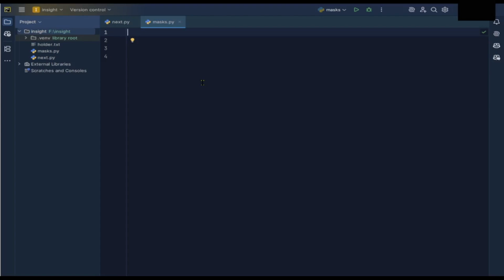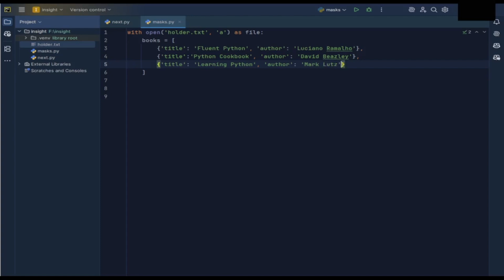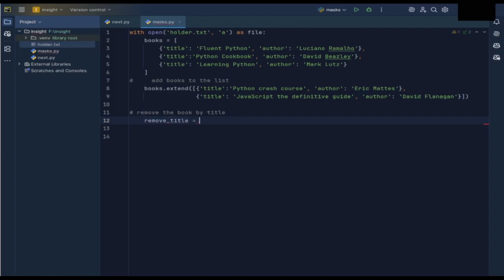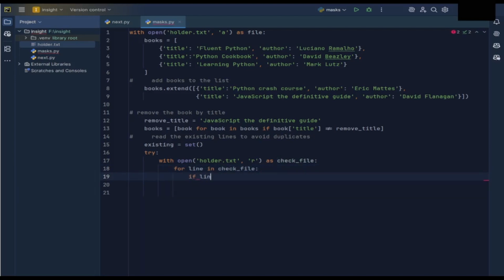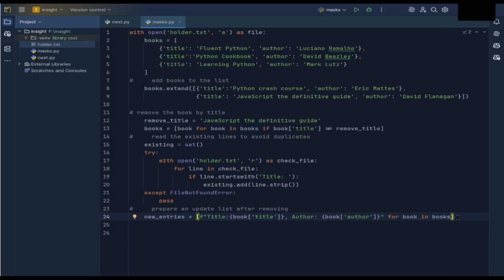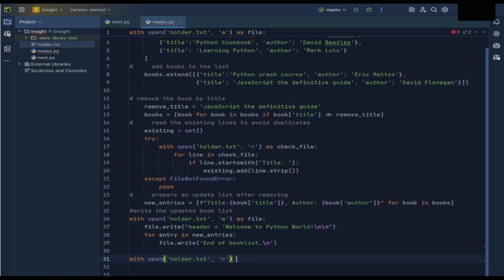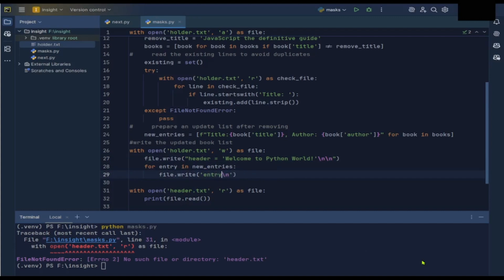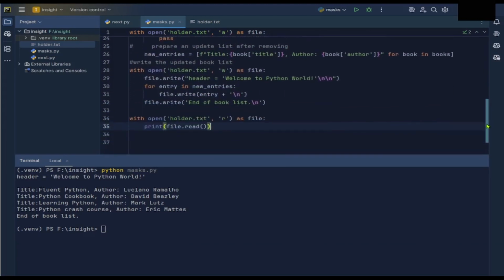Add, Remove and Update Items with Python file system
🚀 Unlock Python Superpowers! 🚀
Are you ready to level up your coding game? In this tutorial, we'll build a Python application from scratch—no libraries, no frameworks, just pure coding magic!
You'll learn how to: ✅ Open, read, and write files like a pro
✅ Add, remove, and update list items dynamically
✅ Harness list comprehensions to boost efficiency and readability
By the end of this lesson, you'll master the logic behind code sequences and develop practical programming skills that set you apart. 🔥